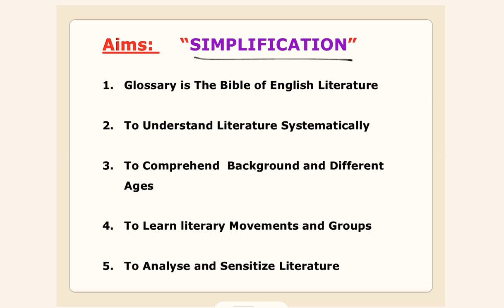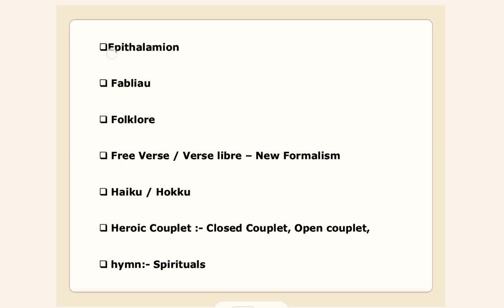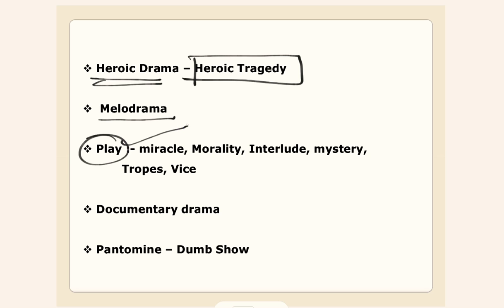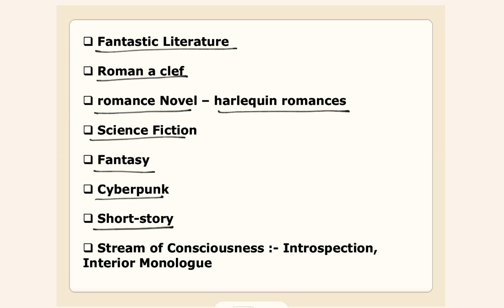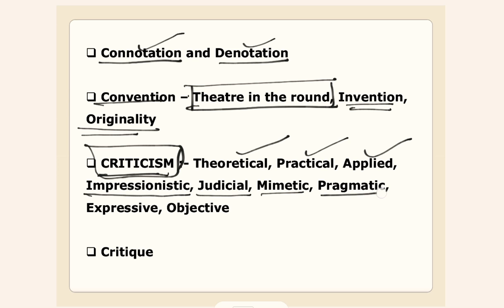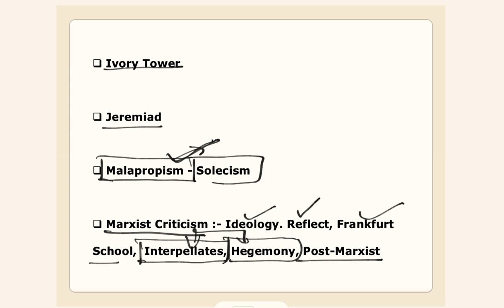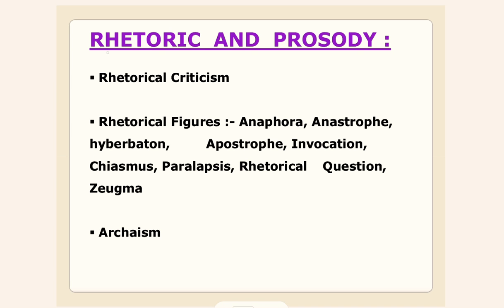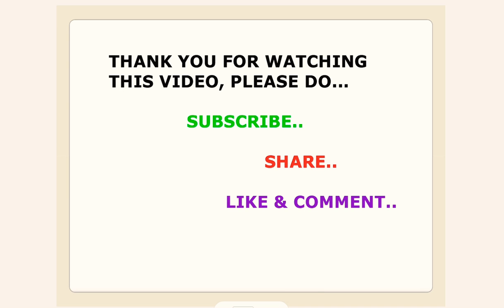Literary Terms in English Literature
This video covers all important literary Terms that have been inevitable in UGC-NET/SLET/ENGLISH Lecturers Exams . Acknowledging the Original Author of A Glossary 0f Literary Terms,  it is highly useful for all , please do Subscribe,  Like,  Share and Comment  that will motivate us do more quality videos!!!